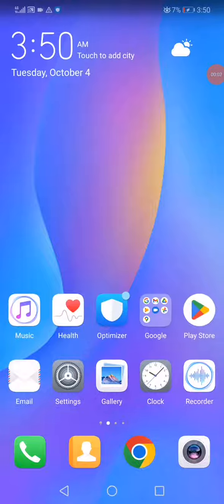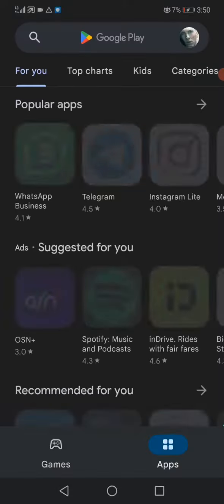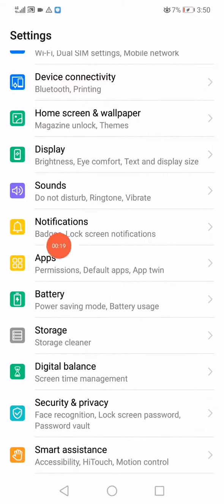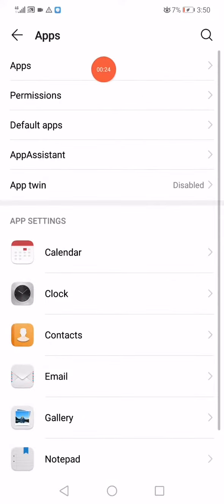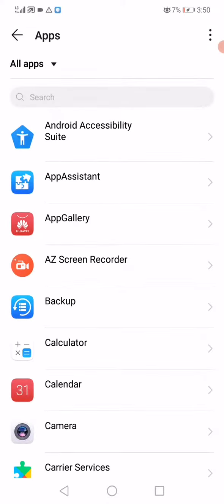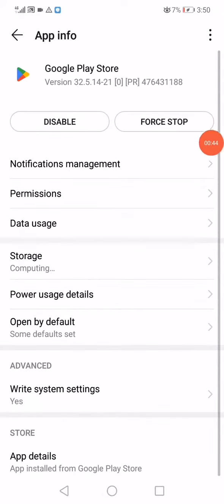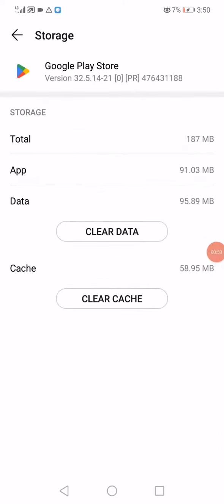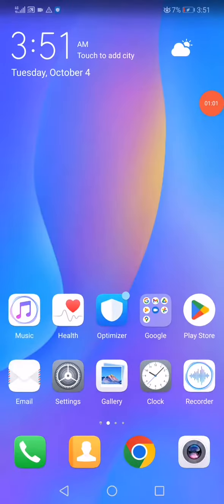How To Fix Play Store Not Downloading on Android 2022